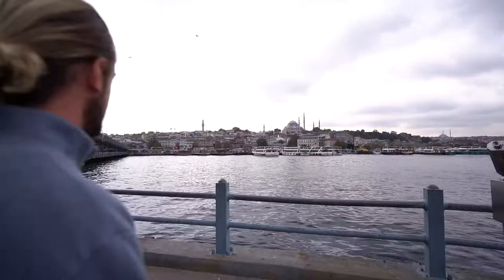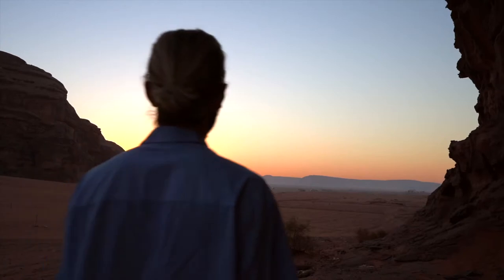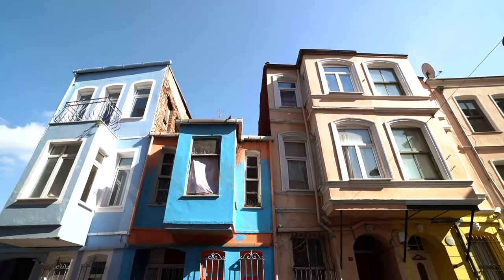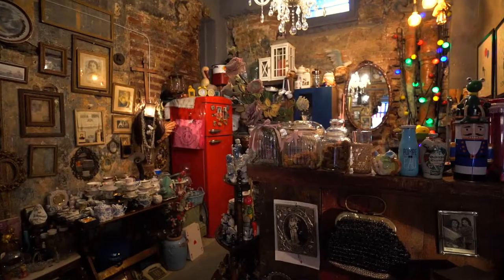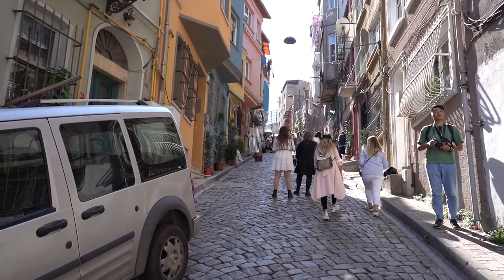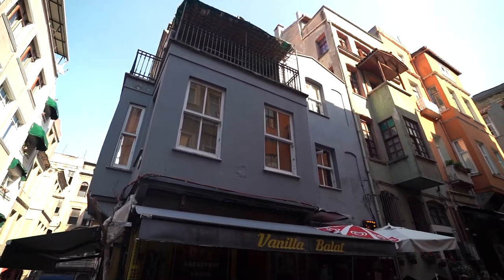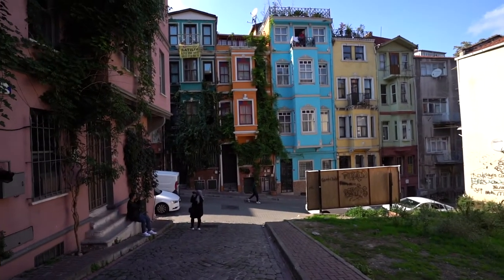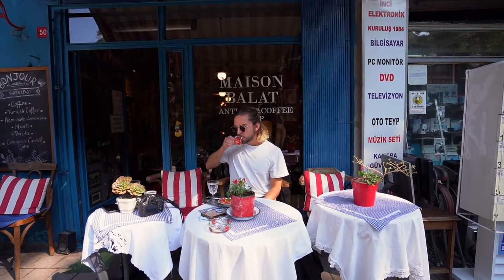The best instagram spot in Istanbul Turkey 🇹🇷 (Balat Neighbourhood 2021)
The best instagram spots in Istanbul Turkey 🇹🇷  ( Balat Neighbourhood)

In this video I spent my second day in Istanbul Turkey in the beautiful neighbourhood of Balat. Balat is home to some of the best instagram spots in Istanbul Turkey (in my opinion :) )

I visited the Blue mosque ) However due to refurbishment I was not able to see much!

The most instagram - able spot in Istanbul is Maison Balat and the houses on Kiremit CD, Istanbul Turkey.

Links:
SURFSHARK VPN - Have you tried Surfshark? Sign up with my link and you will get 1 month free of the same VPN I use